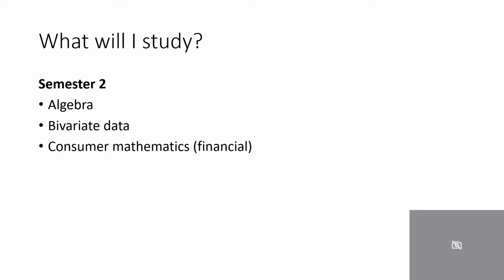2023 - Year 11 Foundation Mathematics